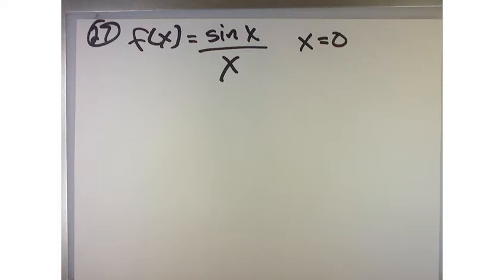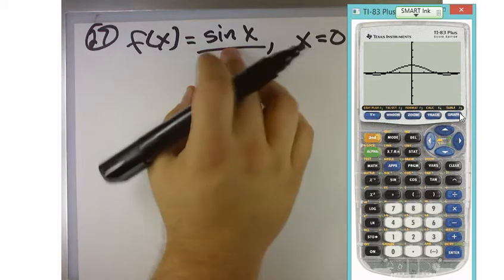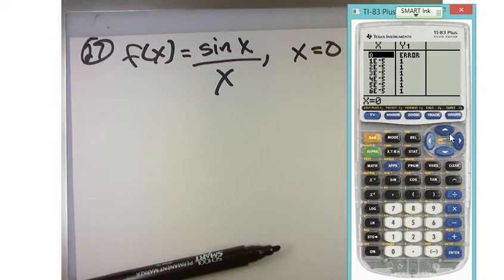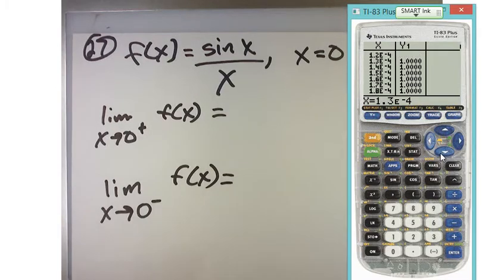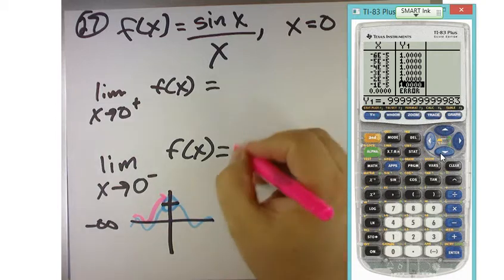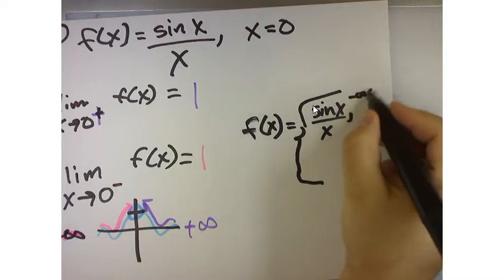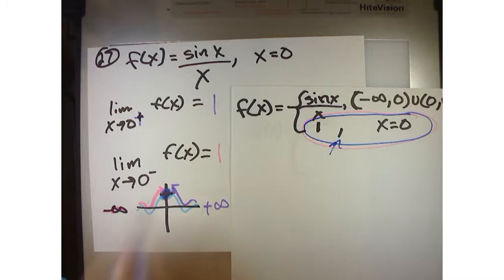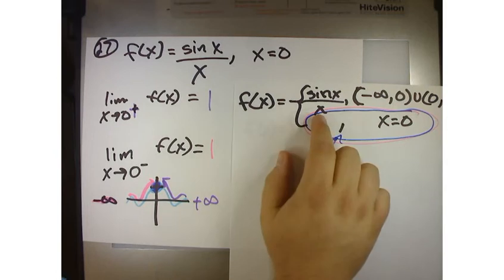AP Calculus 2.3 Continuity at a Point HW #27